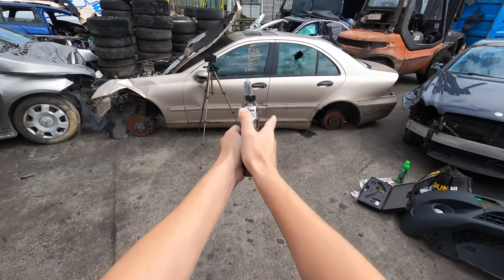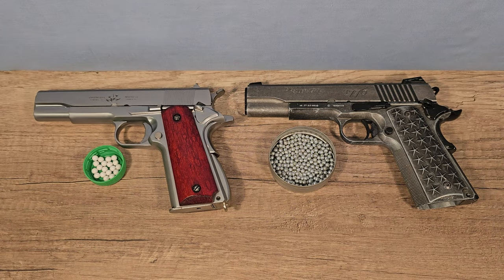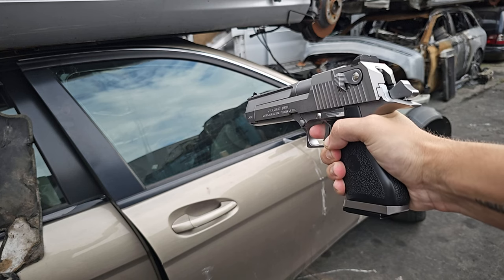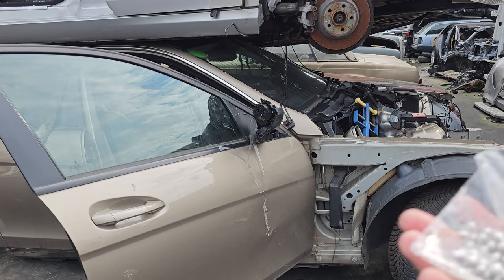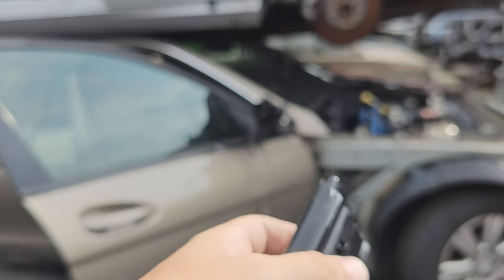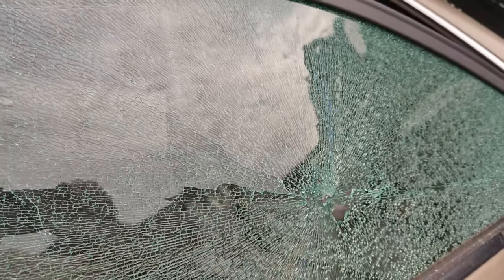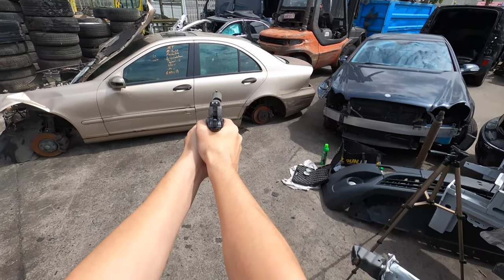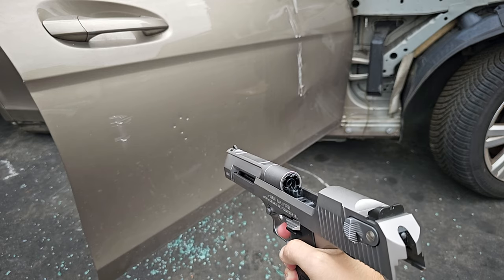Can airsoft break a car window ? (6mm plastic, allu, steel bb)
Lets see if we can break a car window with an airsoft pistol that is powered by greengas. first with plastic BBs
then aluminium BBs and finally steel BBs 😀